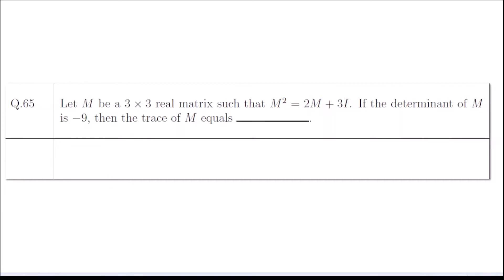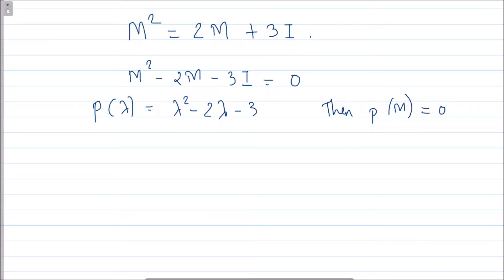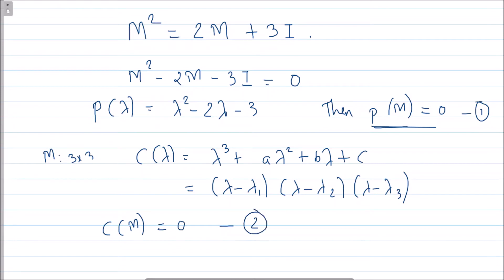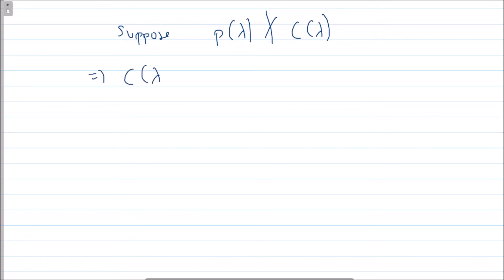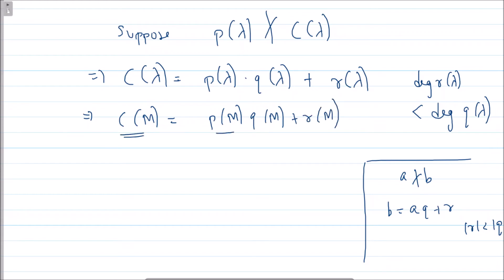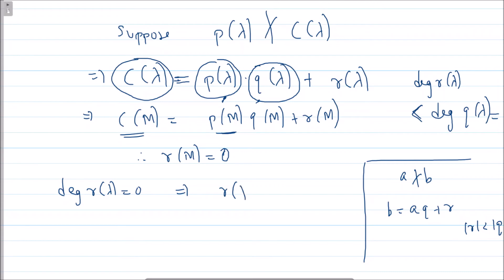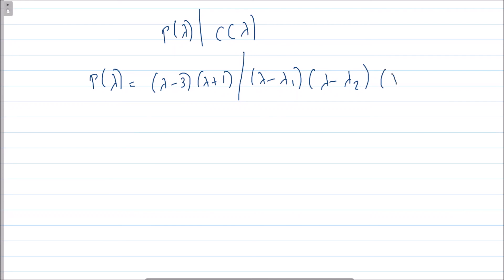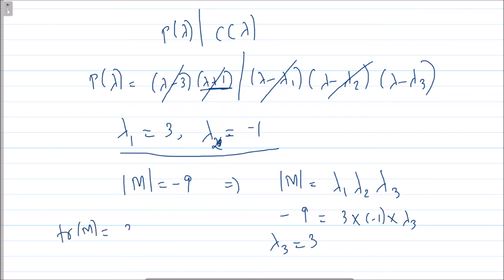Linear algebra Question on Trace and Determinant of a matrix in GATE 2022 Examination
Cayley Hamilton Theorem: Its meaning and application in solving problems

Determinant of a matrix is equal to product of eigenvalues. Proof and simple example.